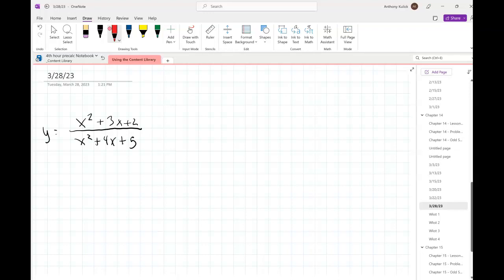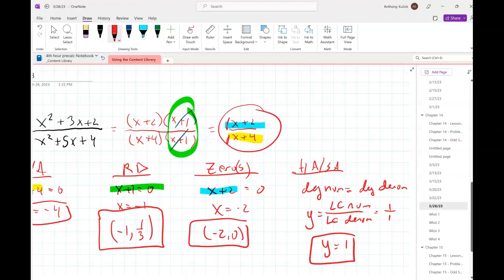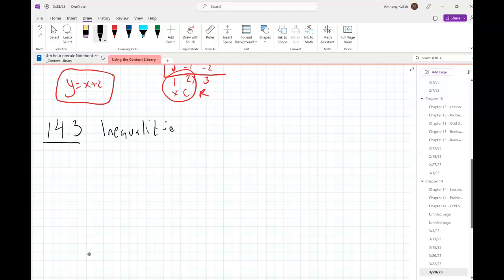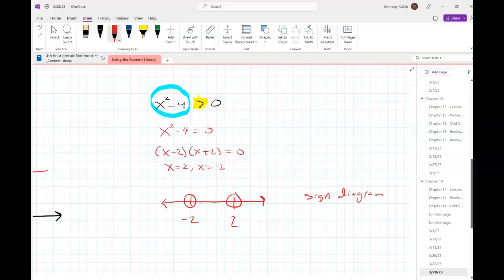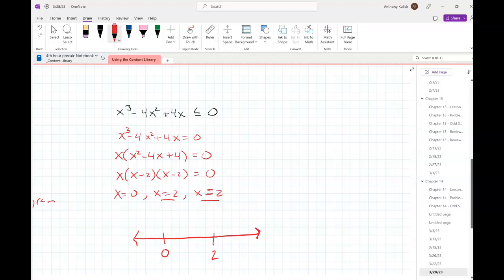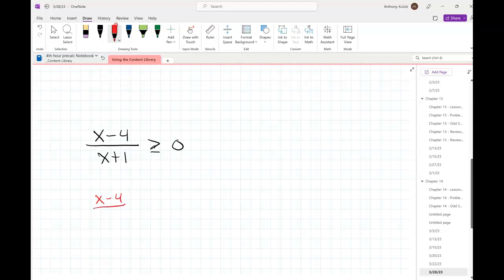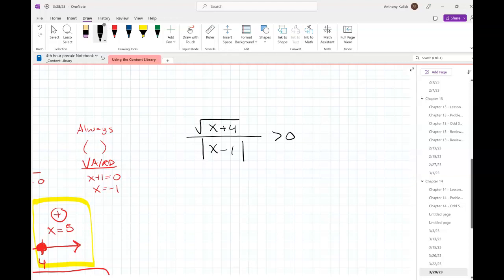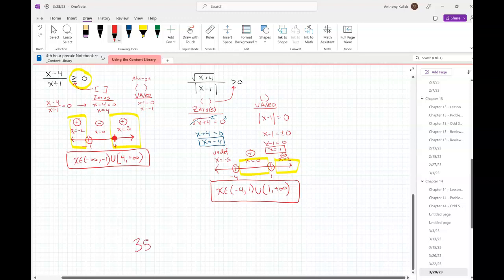3/28/23 PC - 4th hour